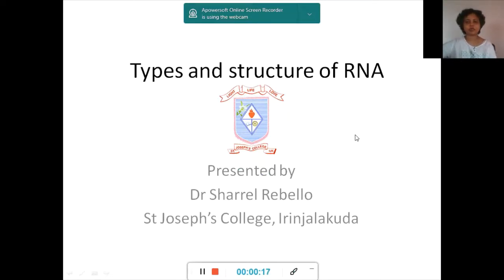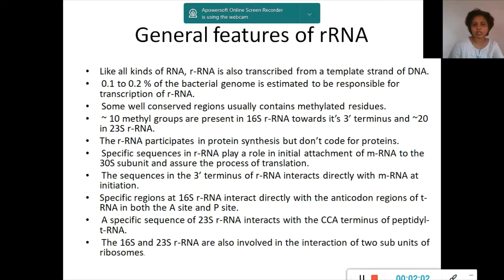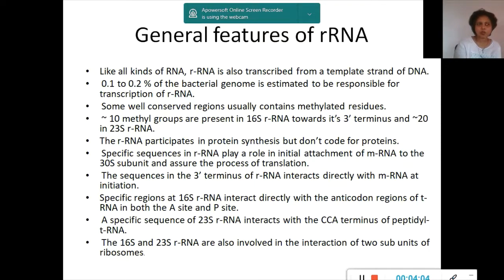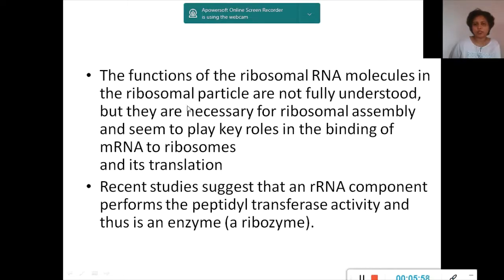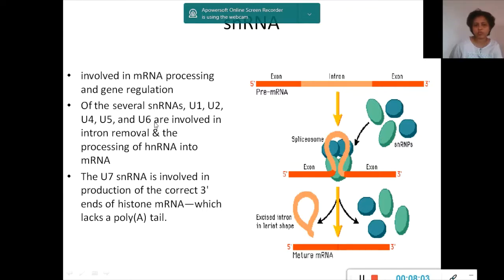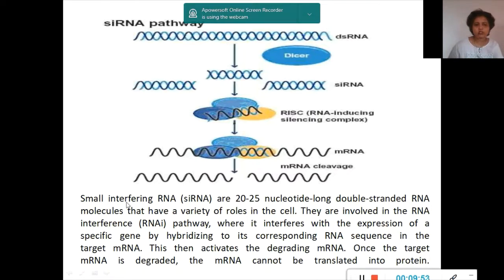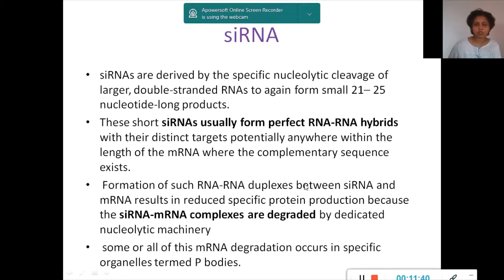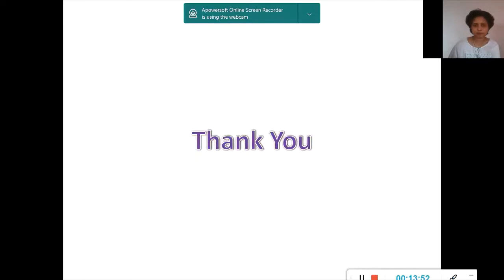small RNA types- final year batch